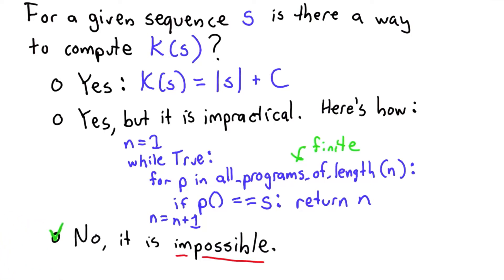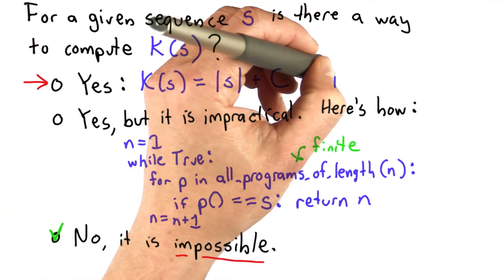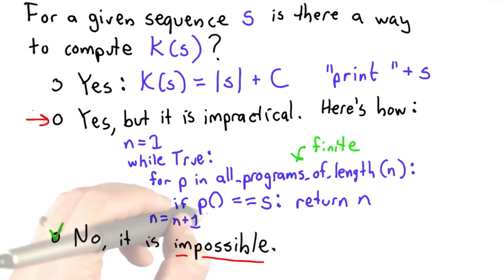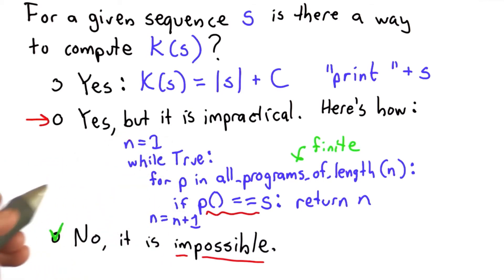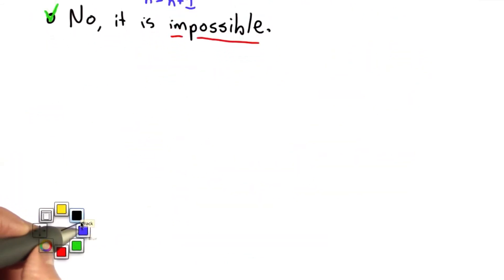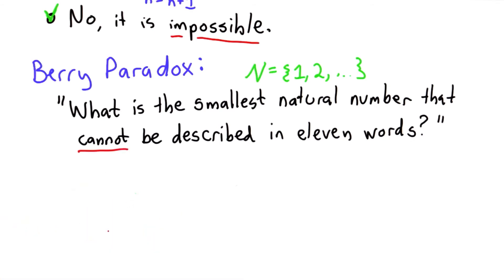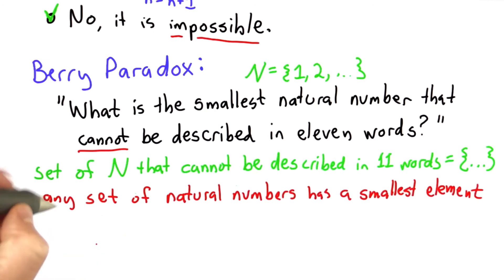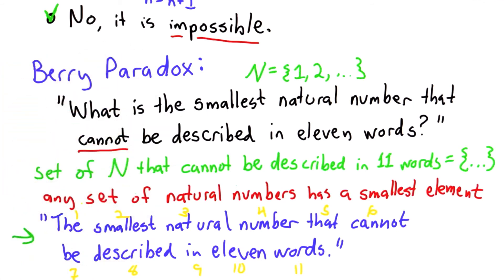Kolmogorov Complexity Solution - Applied Cryptography